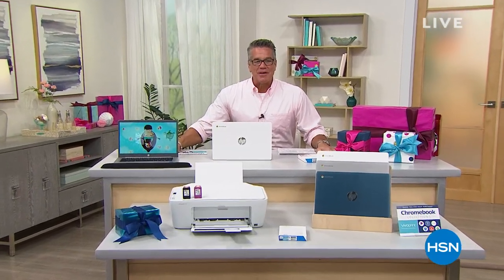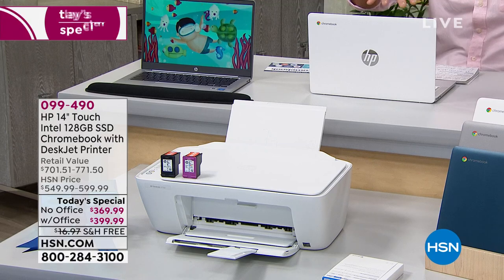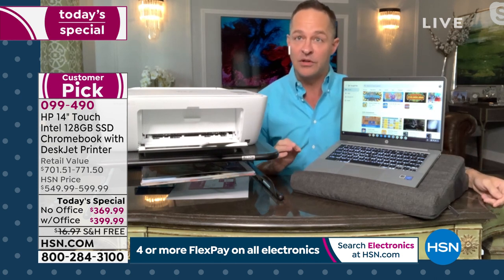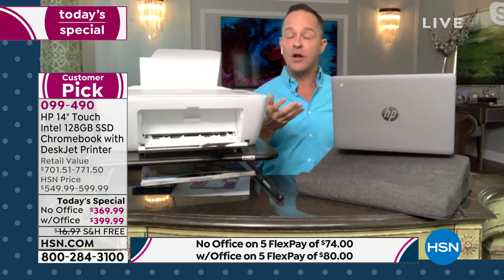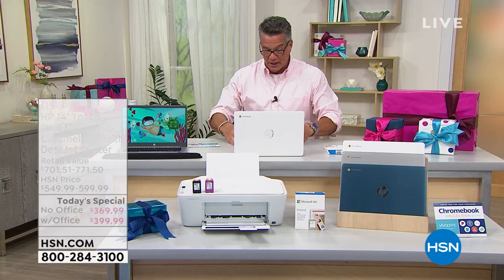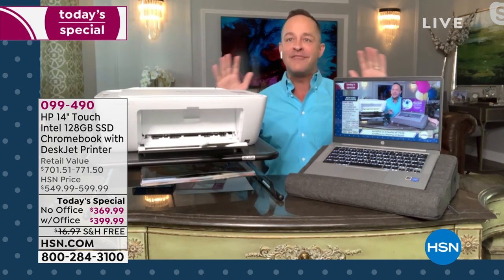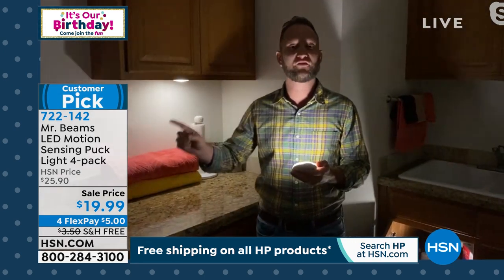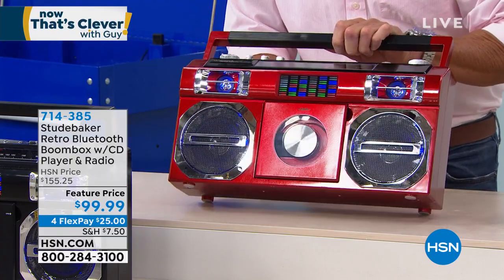HSN | Now That's Clever! with Guy - Birthday Celebration 07.10.2021 - 08 AM